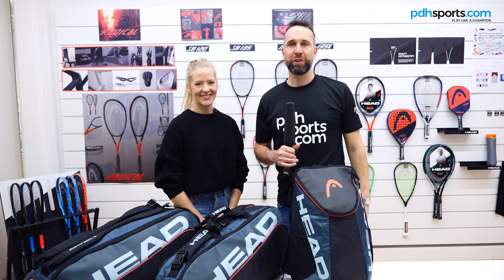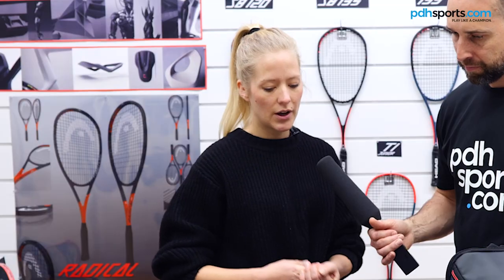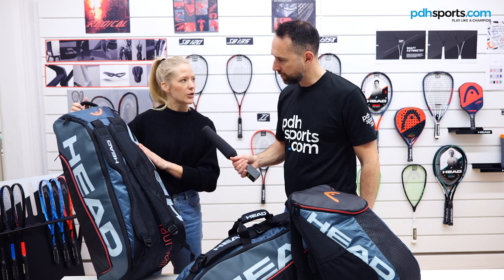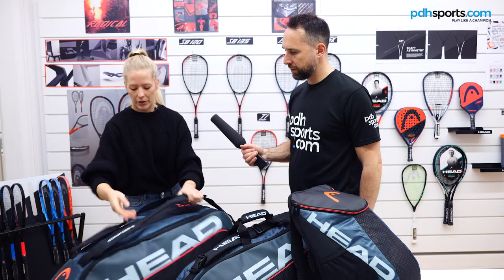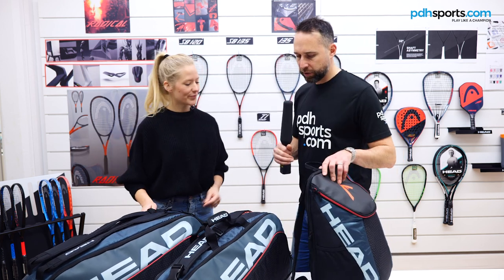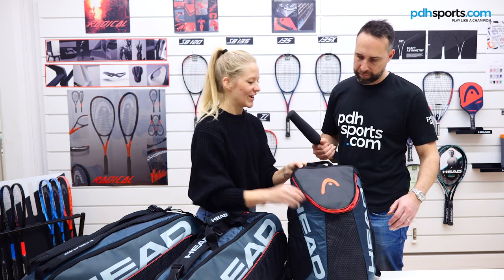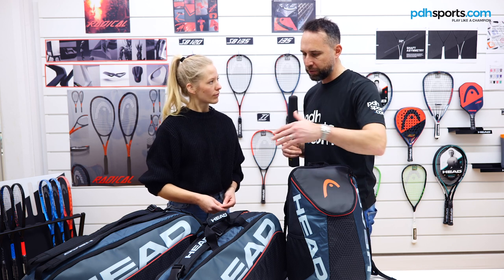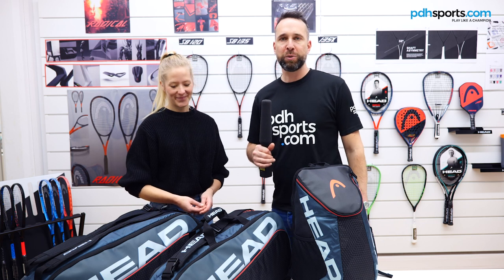Head Bag Range Review - pdhsports.com go behind the scenes at HEAD HQ in Austria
Check out our exclusive interview about the design of HEAD bags filmed at HEAD HQ in Kennelbach, Austria earlier in 2020.
You can view the extensive range of HEAD luggage online at pdhsports.com